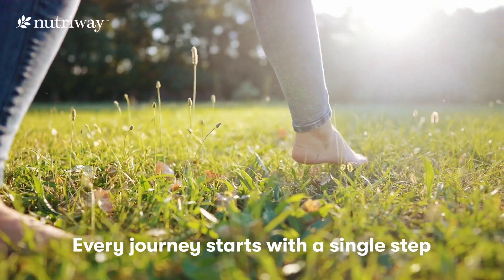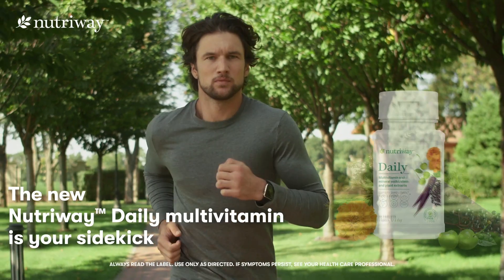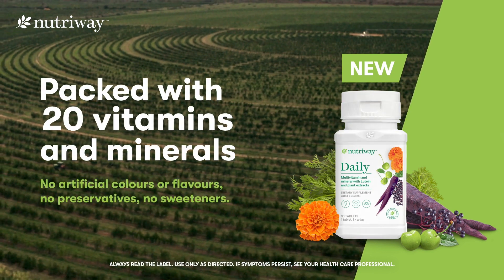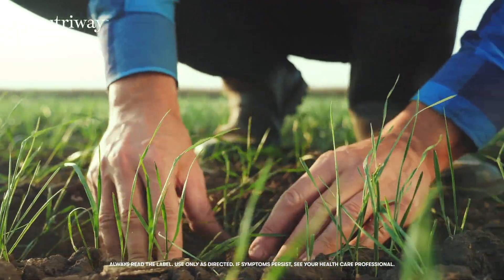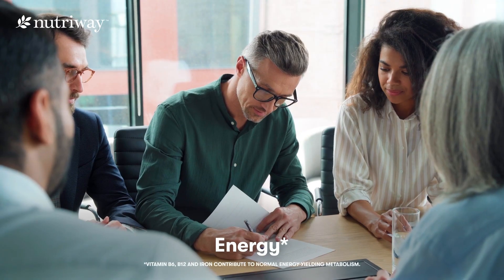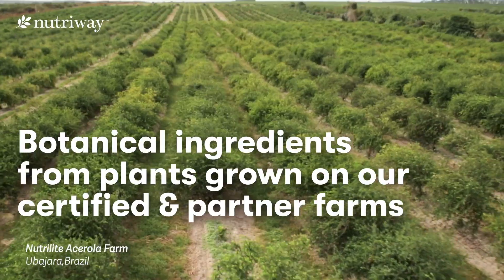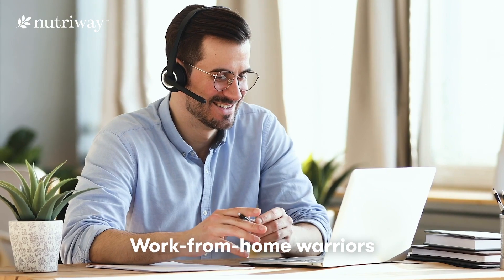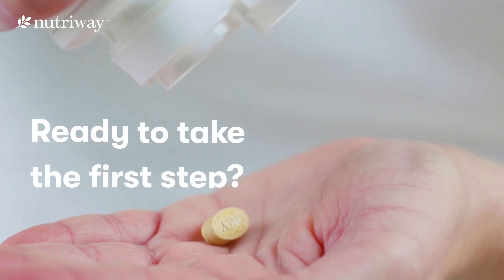NUTRIWAY™ Daily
Take advantage to upgrade your wellbeing with a daily multivitamin minerals packed with essential vitamins and minerals, and with more phytonutrients1 from Nutrilite and NutriCert™ sustainable partner farms.

NUTRIWAY™ Daily multivitamin-mineral dietary supplement containing 20 essential vitamins and minerals and 4 phytonutrients to support multiple health objectives.

Always read the label. Use as directed. If symptoms persist, talk to your healthcare professional.